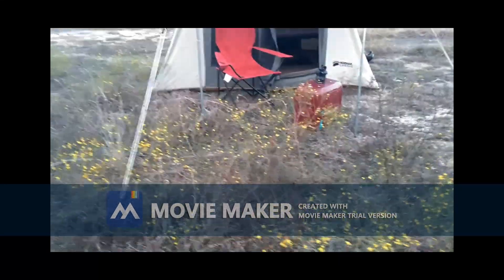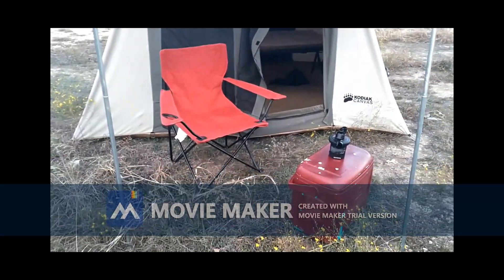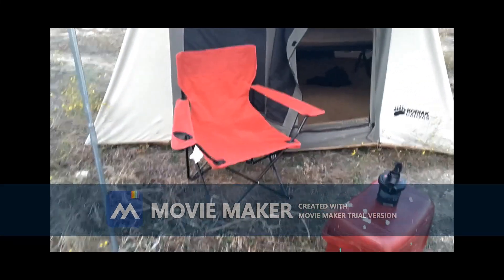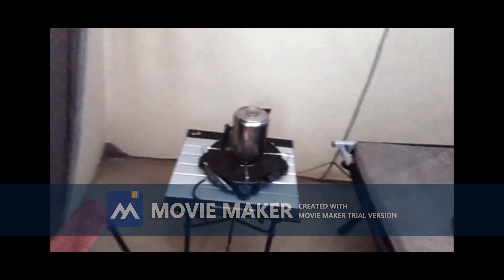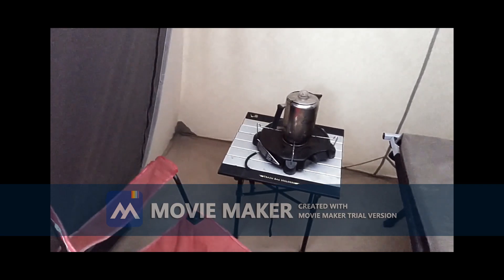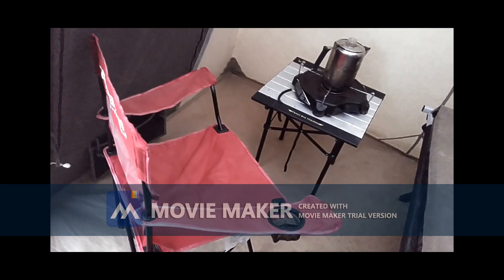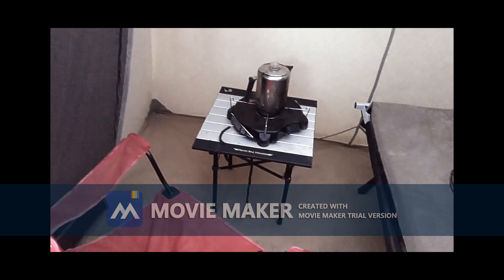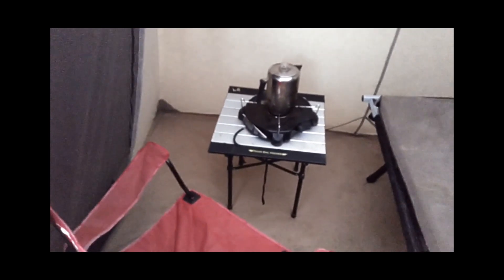weekend tent set up trial 0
Short clip to show my tent set up